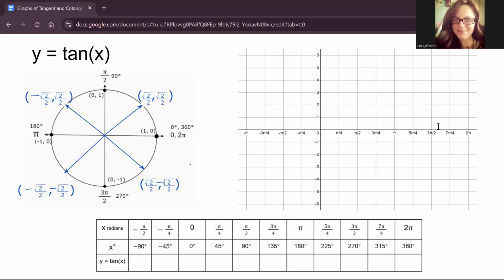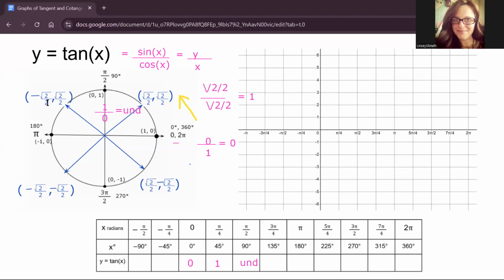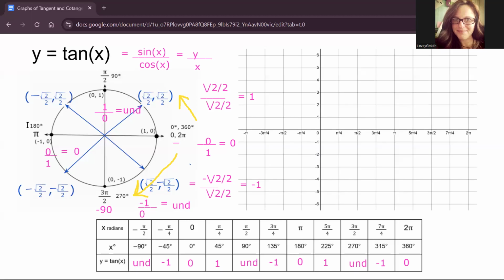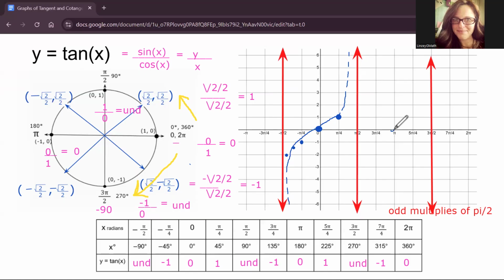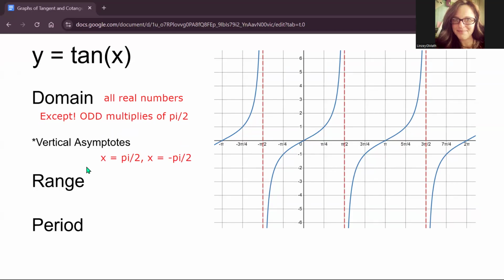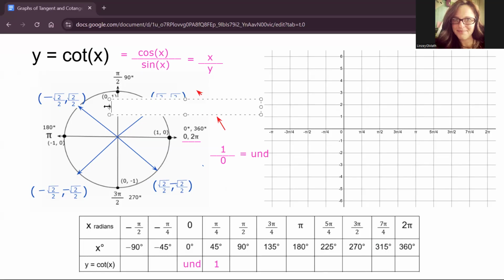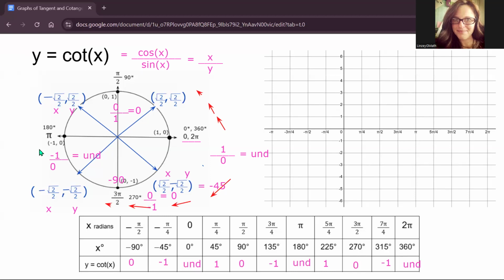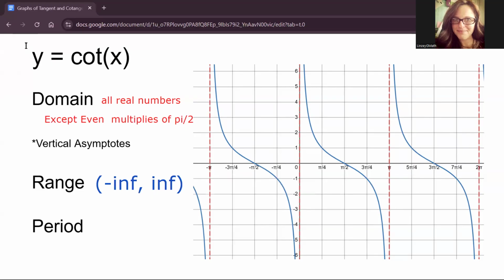Graphs of Tangent and Cotangent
Graphs of Tangent and Cotangent: use the Unit Circle and a Table of Values to graph. Discuss the Key Features including Domain, Range, Vertical Asymptotes, and the Period of each function.